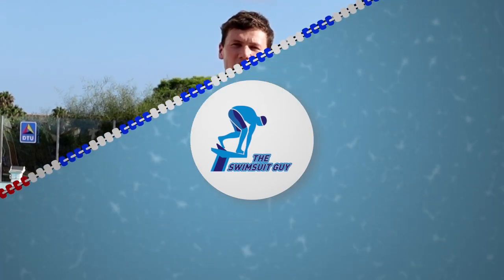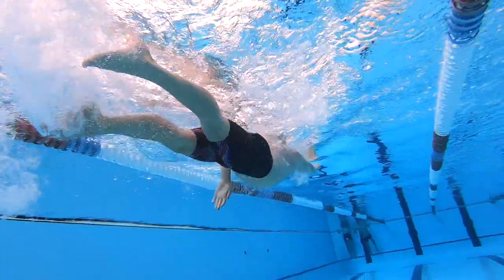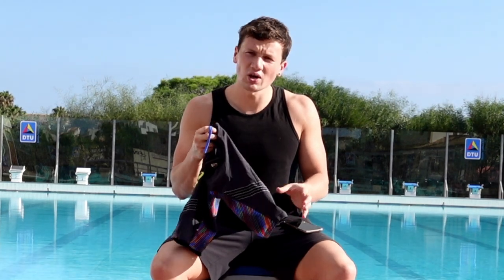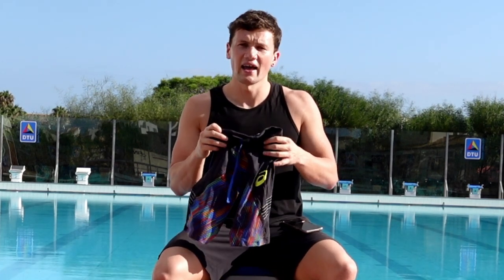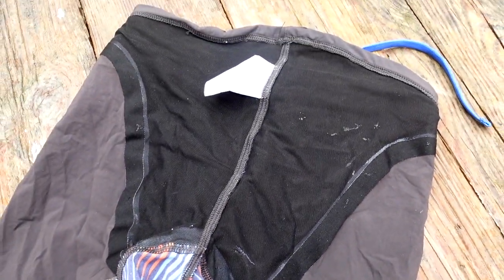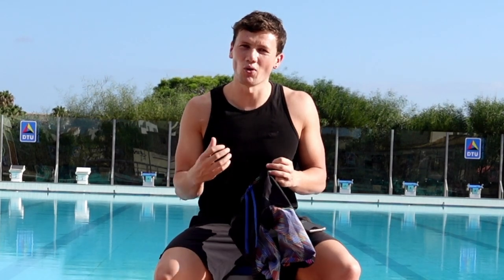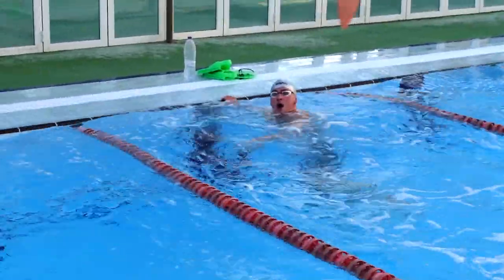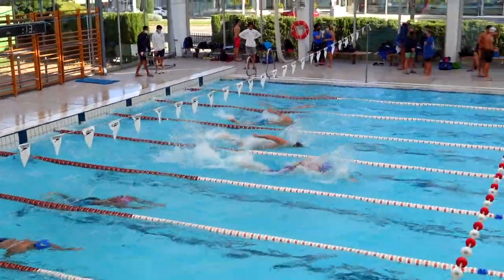ASICS TOP IMPACT LINE TECH SUIT REVIEW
I review the 2161A041 Men's Top Impact Spats from Asics.

I apologise for the poor audio quality, I do not have a mic with me here in Mallorca but wanted to use the lovely BEST Centre as a backdrop!